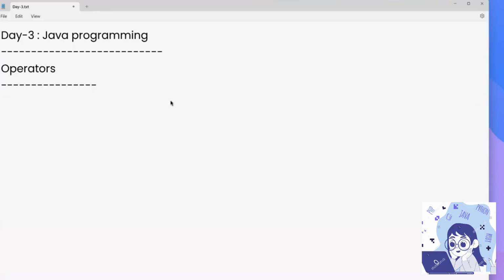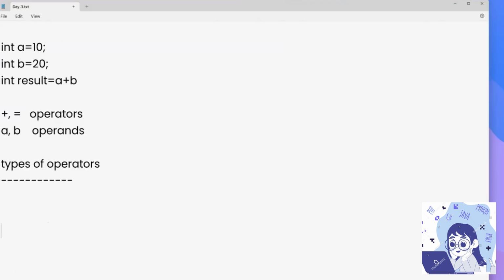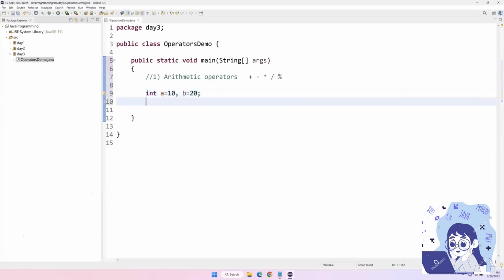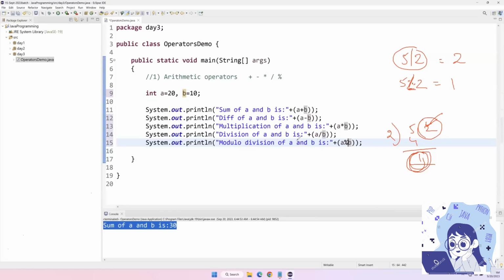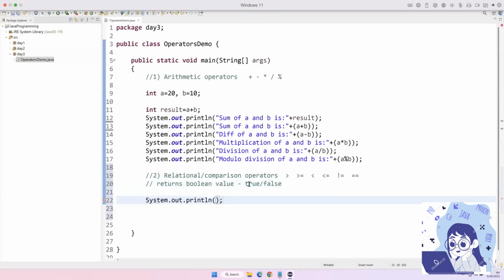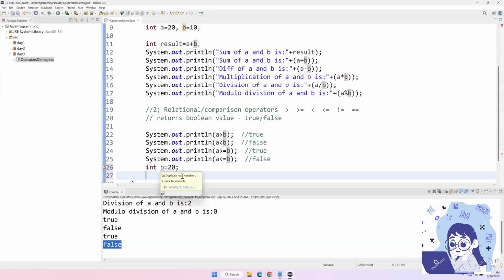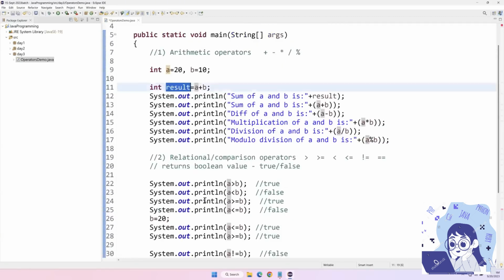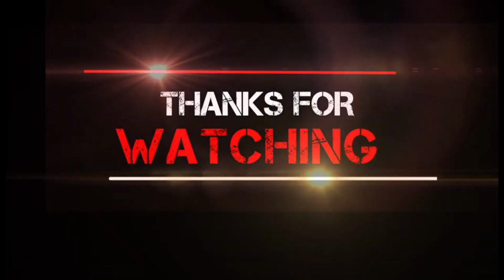#3 Part 1 Java Operators and Expressions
Part3/1 Java Operators and Expressions